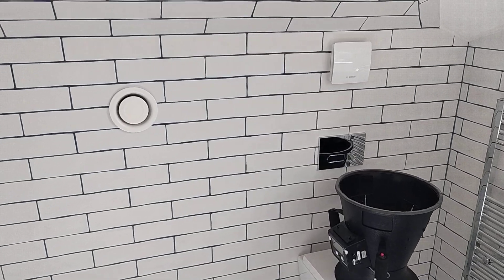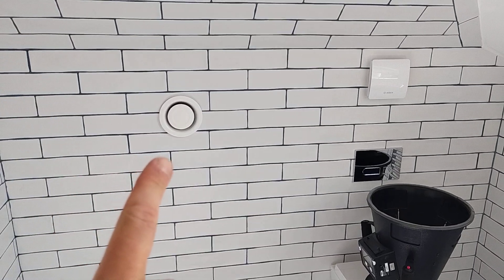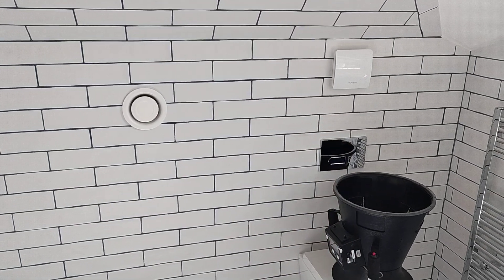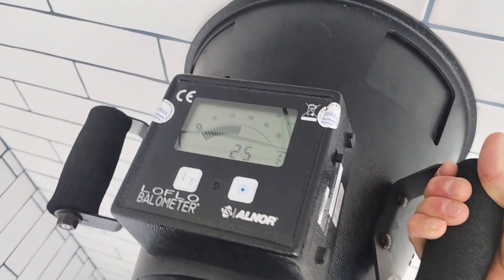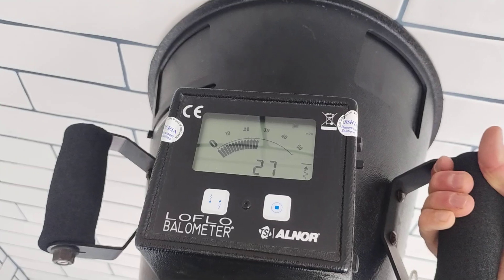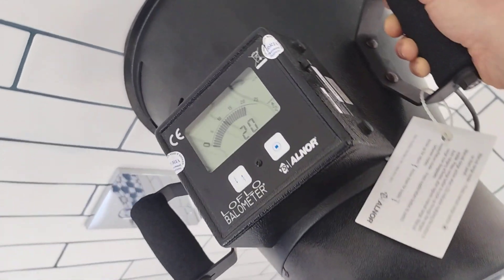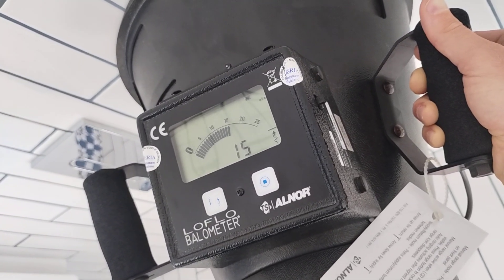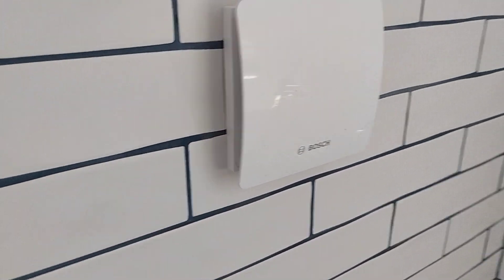Real-life comparison of airflow rates between an extractor fan and an MVHR bathroom extract valve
This is a rare chance to see two different ventilation systems under Part F side-by-side.

When I say "old" extractor fan, I mean old technology, as this extractor fan was recently fitted.

As is clear from the video, the MVHR is a much superior ventilation system than the extractor fan.

The silent MVHR valve was extracting 27m3hr (pre-balancing) but the noisy extractor fan was only running at 14m3hr.

The MVHR valve is designed for 24 hours a day airflow at 29m3hr, so it deals very well with moisture from showers.

The bathroom extractor is designed to be intermittent, so on for a couple of hours a day or so. Because of this it should be at a minimum of 54m3hr, so at 14m3hr it's far too low to remove moisture properly. It is most likely unable to run at 54m3hr because flexible ducting has been used.

By comparison the MVHR has semi-rigid smooth-bore ductwork.

The extractor fan also needs to link to cold air trickle vents, whereas an MVHR system does not need trickle vents as supply air is provided pre-warmed by the heat exchanger core.